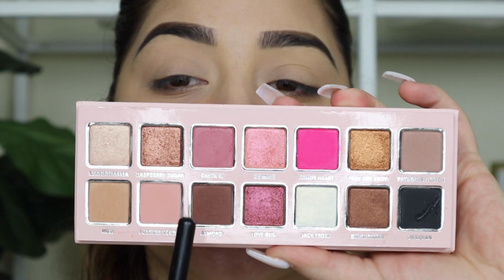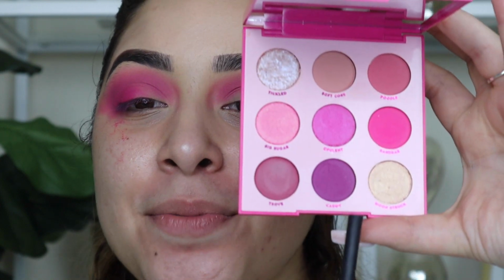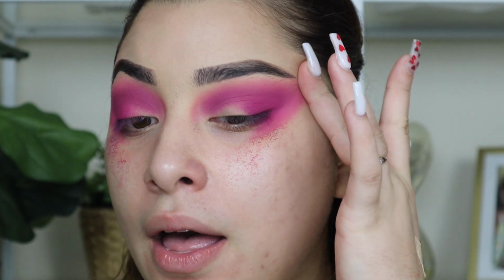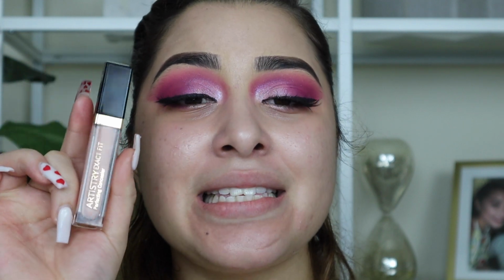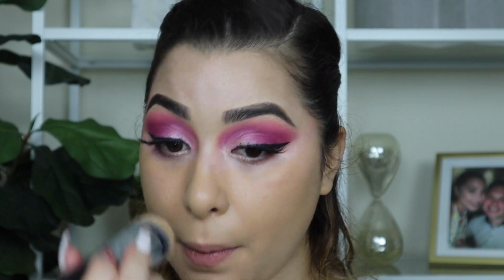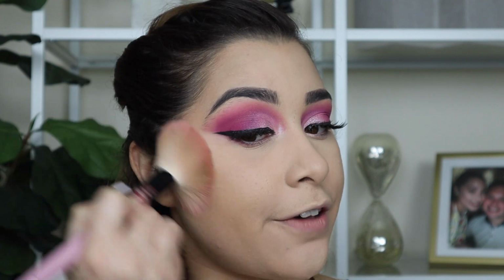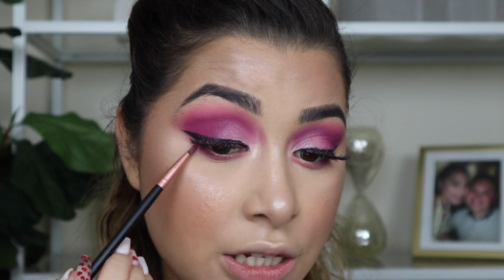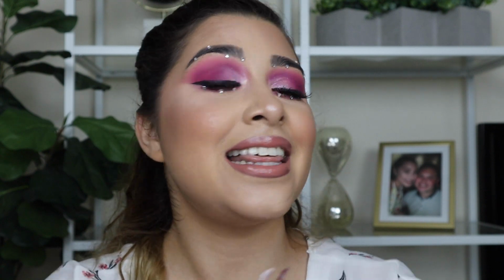VALENTINE'S DAY MAKEUP | TIFFANY ASTRALAGA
Hey Guys!! In today's video I'll be showing you how to achieve a really cute Valentine's Day makeup look. If you guys decide to recreate the look definitely tag me in all of your photos on social media!

Xoxo,

Tiffany A.

SOCIAL MEDIA-